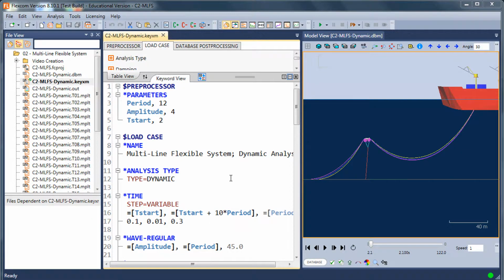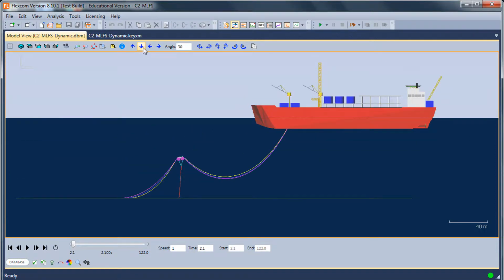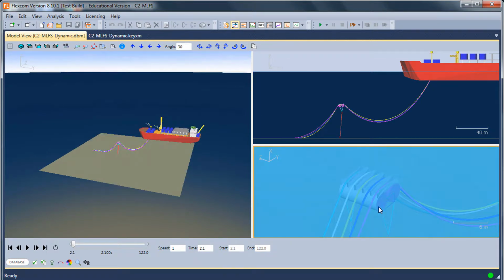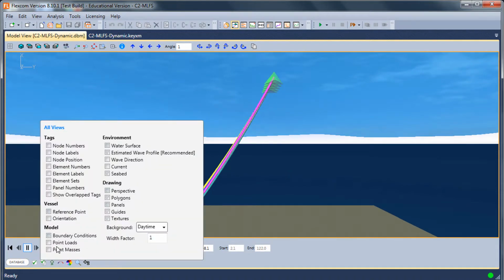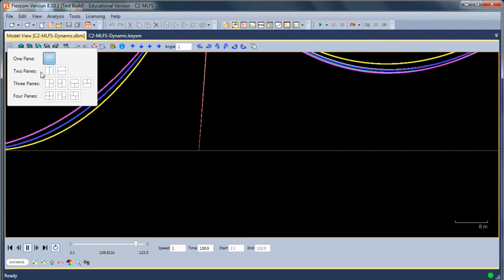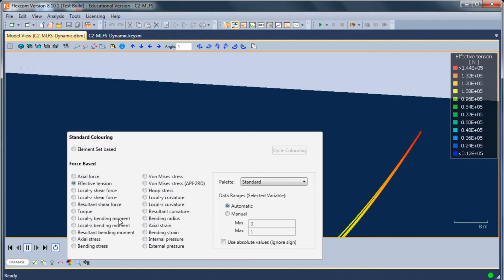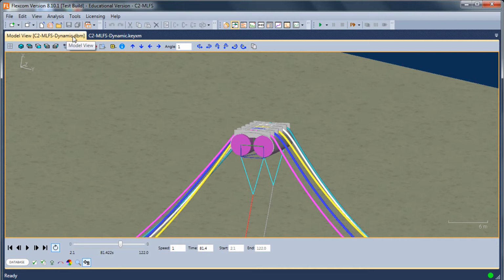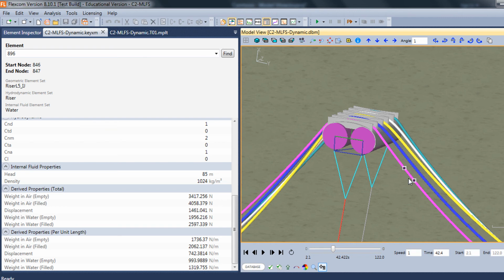Flexcom Tutorial: Model View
Tutorial video outlining all of the features available within Flexcom's Model View component. Suitable for engineers with no prior experience of working with the simulation software.